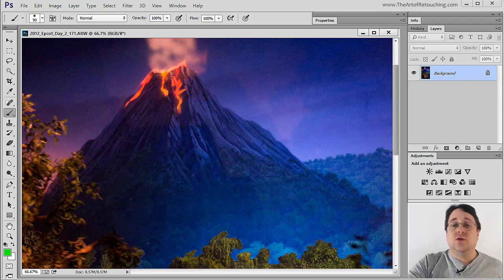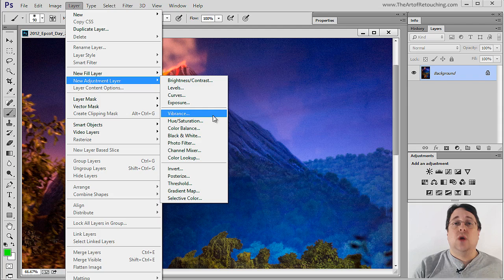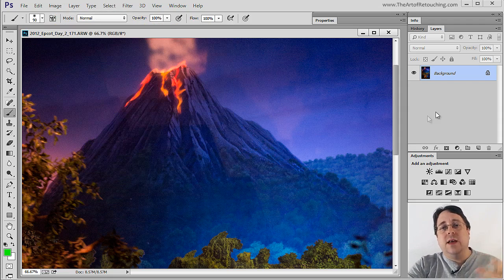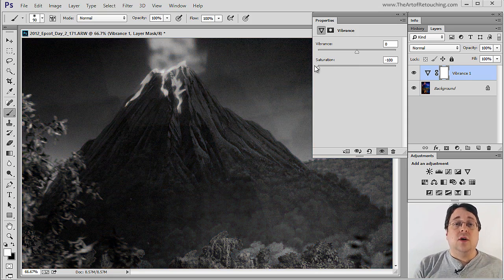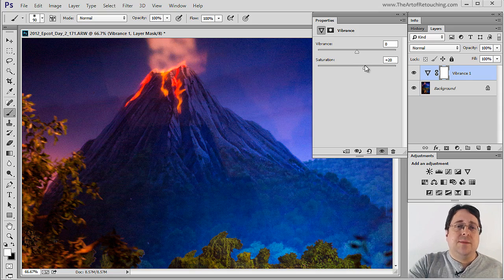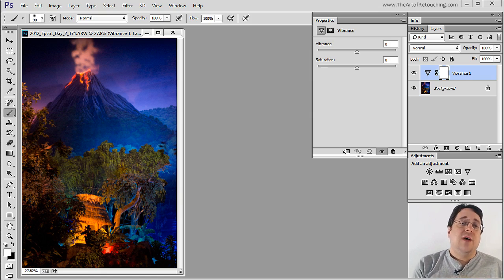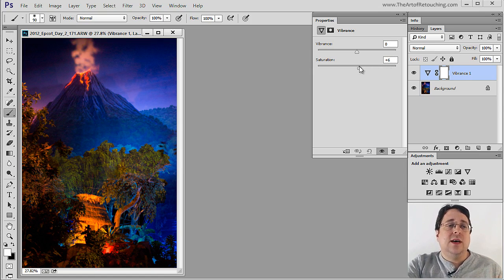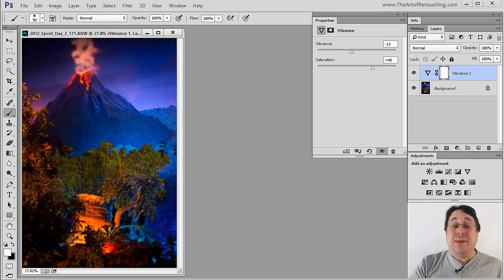Vibrance Adjustment Layer | Photoshop Beginner's Tutorial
Here I will teach you the basic and detailed functionality of vibrance adjustment layer in adobe photoshop.

Photoshop Tutorial – Vibrance Adjustment Layer

Let’s say you have an image that’s looking pretty pale. When you want to adjust the saturation of an image, I normally don’t recommend using the Saturation Adjustment. Instead, what we’ll be using is the Vibrance Adjustment, because it has Saturation included, and gives you more control over your adjustments. Over at the Adjustments Palette, you can select the Vibrance icon. You can also find it at the bottom of your Layers Palette, as well as in Layer – New Adjustment Layer – Vibrance.

 Adjustments and Destructive Changes (Bad)

A final (Bad) way is to go to Image – Adjustments – Vibrance, but we don’t recommend this method because using this enables you to make changes that are irreversible because the adjustments are made on top of your actual background image, as opposed to having a separate layer for the Vibrance adjustment. Since we always want to work non-destructively, this is not a good idea.

When you open up the Vibrance Properties window using any of the first three methods, you will see that you can adjust the Vibrance and the Saturation in an image. These sliders can increase or decrease the saturation in your picture.

When you play around with the different sliders, you can see that adjusting it to the right increases the saturation and makes an image go nuclear, while sliding it to the left makes it go all pale. We normally like to keep the adjustments to a minimum to make everything look natural.

Vibrance vs. Saturation

Officailly, Vibrance affects the weakest colors in an image, while Saturation affects all colors equally. But under controlled adjustments, you will see that Vibrance affects the cool colors first before affecting the warm ones, while Saturation moves the warms, before the cools.

For instance, when you hike up the Vibrance, it emphasizes the cools like blue or purple, while Saturation, when hiked up, enhances warms like red and yellow. The trick is to find the right balance between adjusting the cools and the warms.

You can check your before-and-after by toggling the visibility of your Vibrance layer on the Layers Palette’s eye icon. Go ahead and experiment on it—it’s an incredibly powerful tool that can really make your images pop.

Making color changes in Adobe Photoshop can be very daunting for a beginner, because some of the color tools are confusing to use. But that’s what I’m here for. We’re going to simplify everything so that color changes can come easily to you.